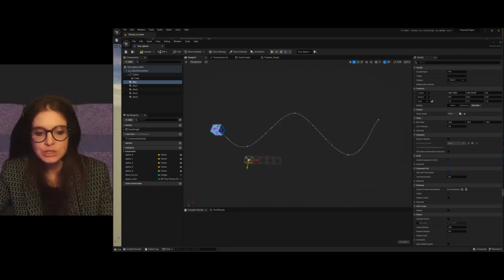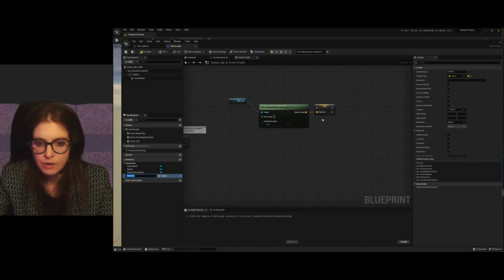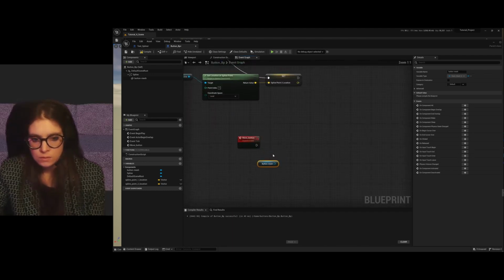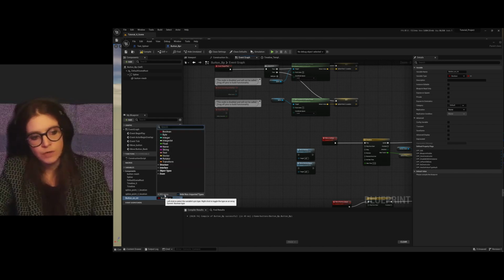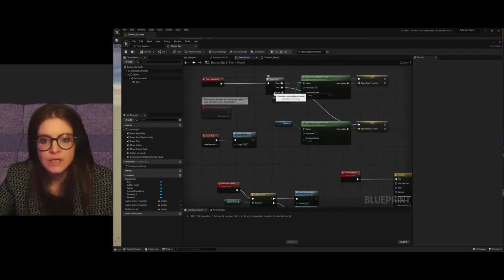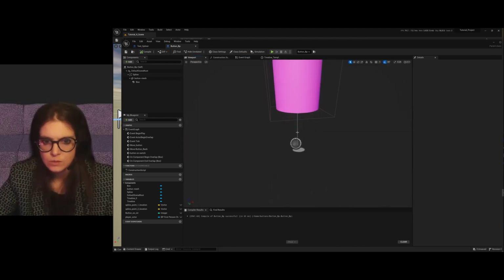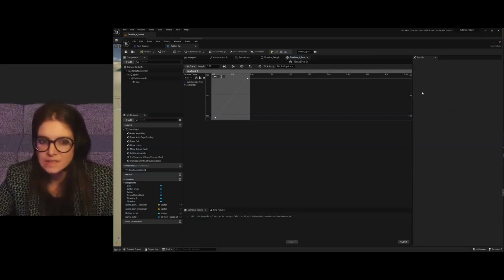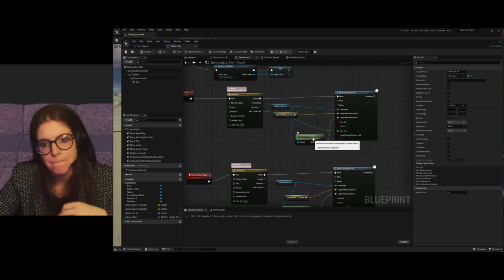Unreal Engine Beginner Tutorial Lesson 18 Splines & Buttons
The link above is the tutorial about the moving cube. It is moving from one spline point to another depending on which box collision I am overlapping.

In this video I am making a button using the same "spline point & move component" method that I did in the previous video. I put the buttons in the box collisions so it appears as thought the buttons are triggering the event of the cube to move but really it is the overlapping that is activating the movement of the cube.